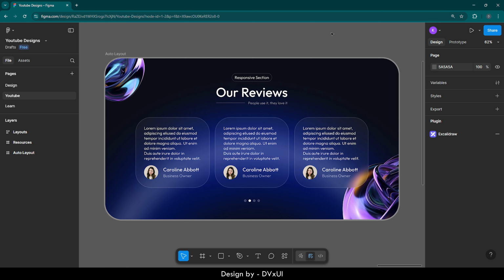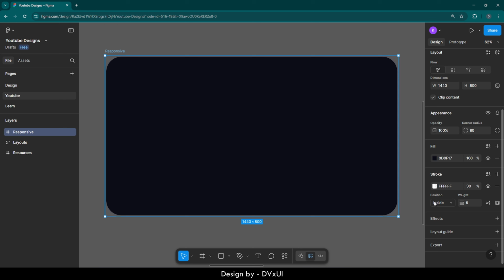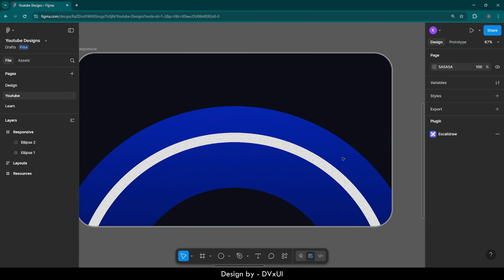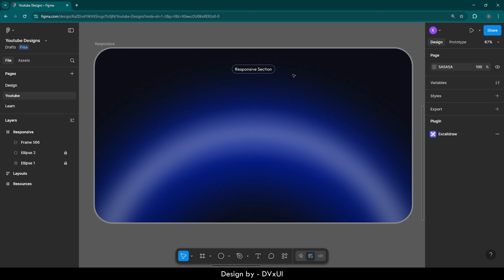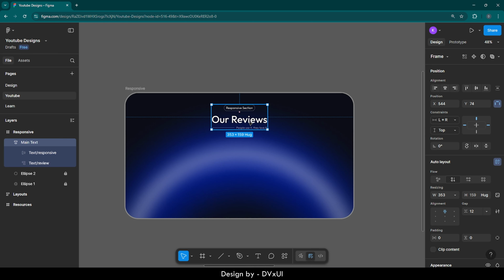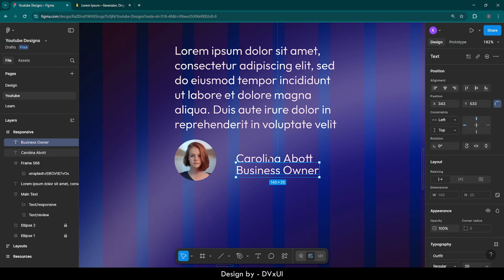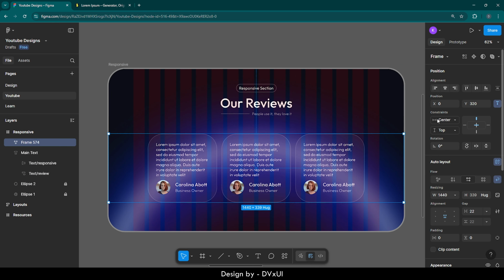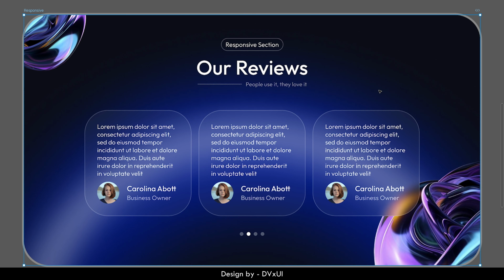Responsive Design in Figma | 1 Layout 3 Designs | FREE RESOURCES | DVxUI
This is the much awaited video of this channel, in this video I have explained how can you make 3 responsive design with just one layout 💯 hope you learn it and enjoy the video.